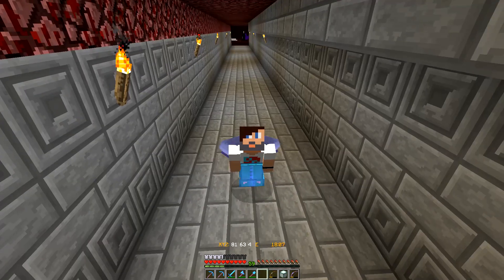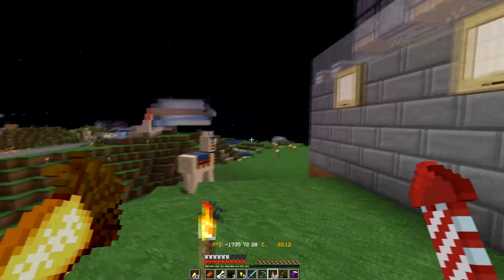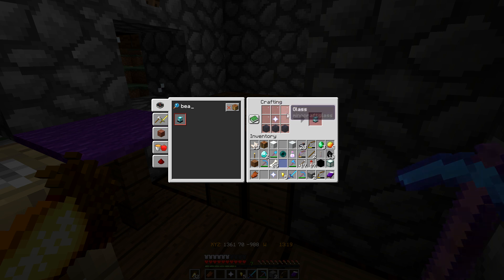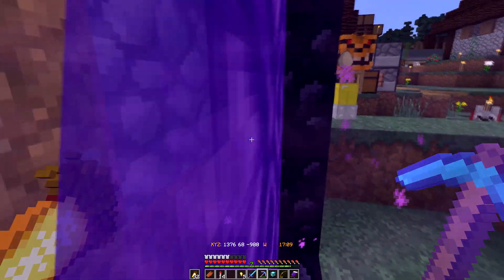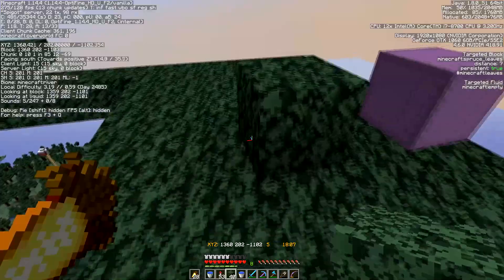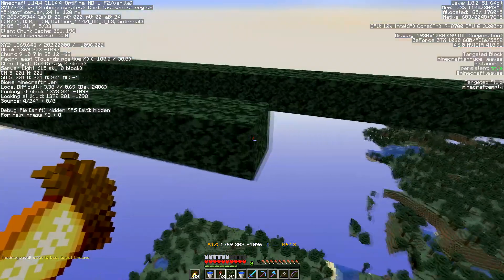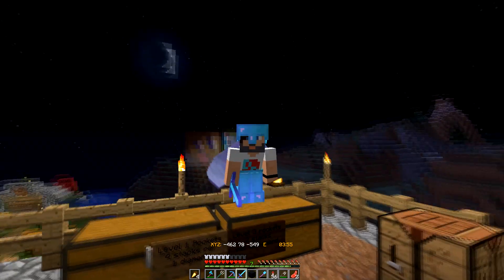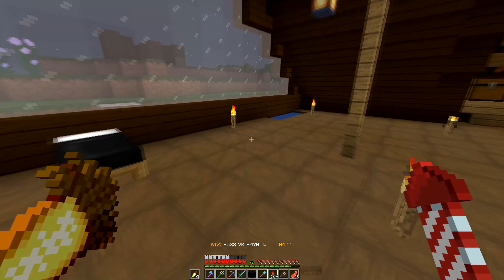S2:E16| Trident Farm!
Today we are building a drowned farm to start getting tridents! Super easy farm to build. I apologize in advance for the mic, I realized in post edit that my noise gate was set to high.

Recording: OBS
I use a combination of optifine, codecrafted, faithful, and several of xisumavoids vanilla tweaks.

Special shout out to you for reading this to the end!!